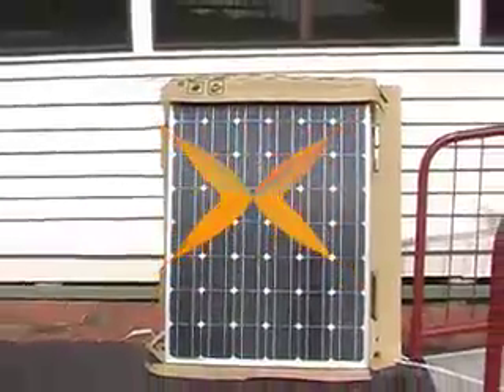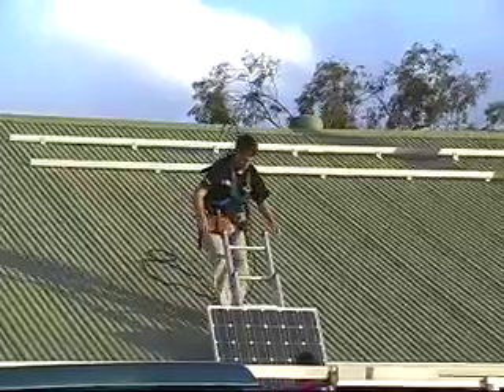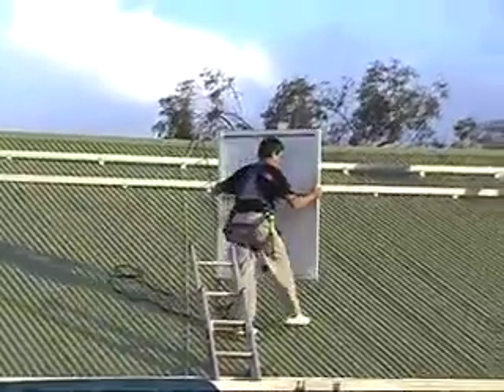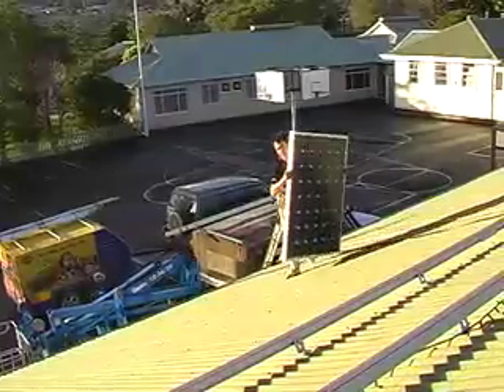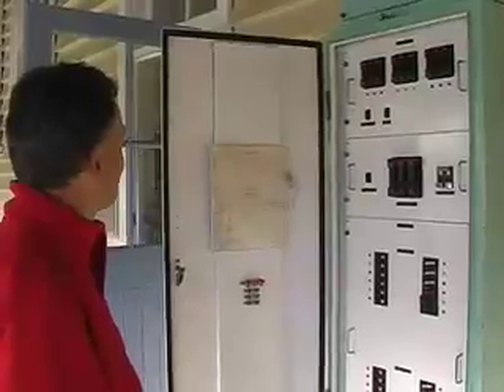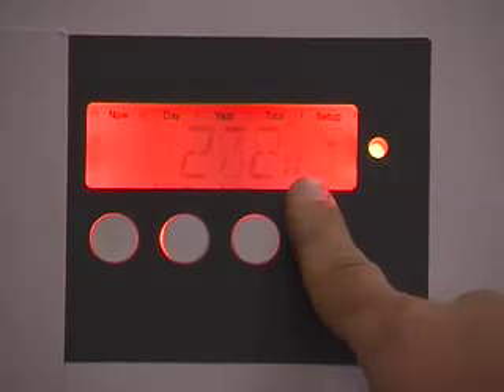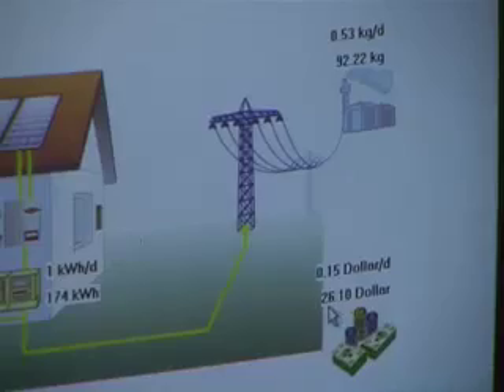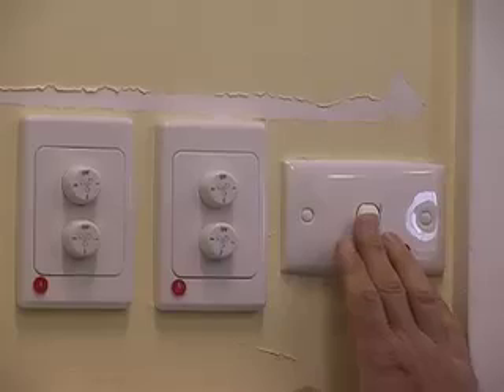we have the power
school instals solar voltaic panels
video produced as a community arts project by dvtv, Denmark Waste Watchers and Denmark Primary School